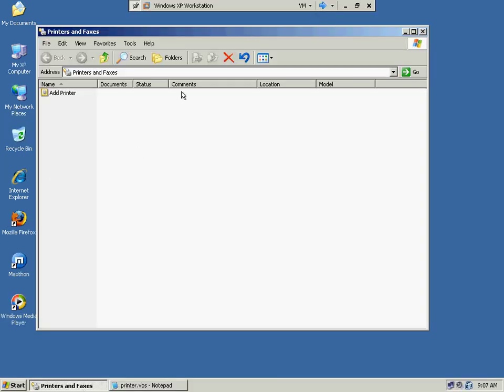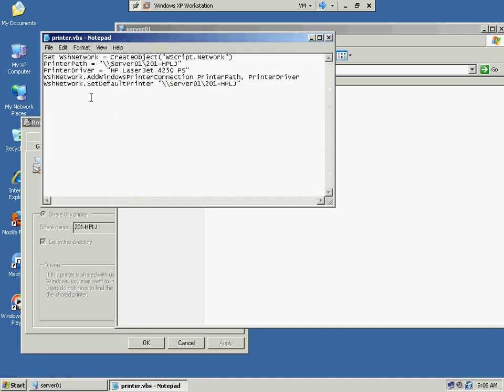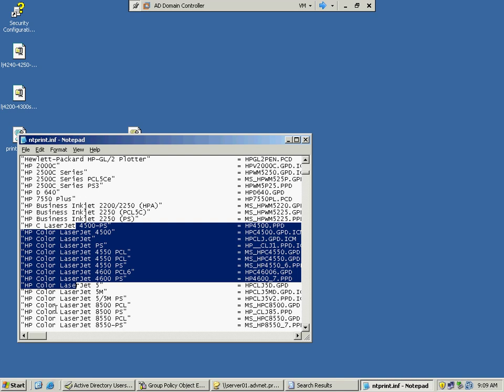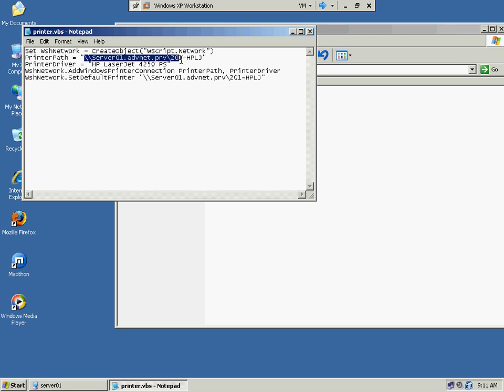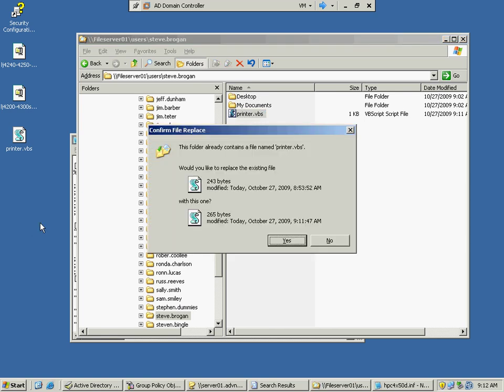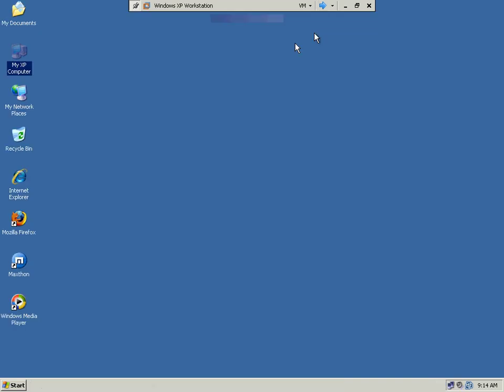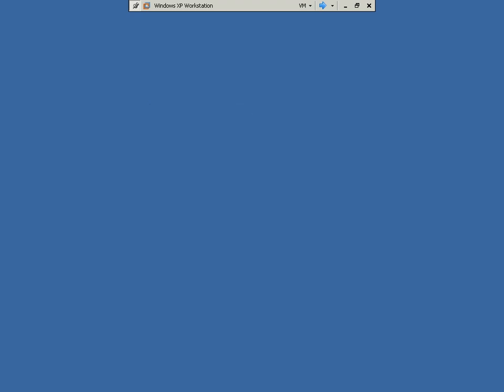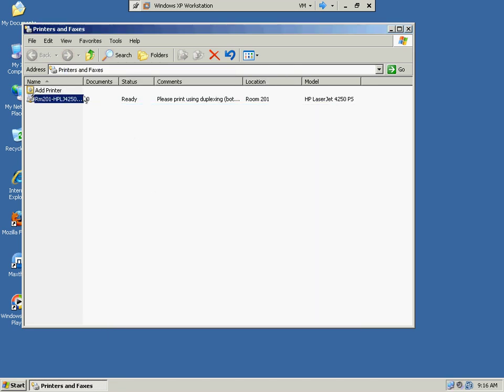Setting Default Printer in Active Directory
Active Directory VB script to setup a printer and set to Default using Group Policy
begin script.vbs
Set WshNetwork = CreateObject("WScript.Network")
PrinterPath = "\\Server01.advnet.prv\201-HPLJ"
PrinterDriver = "HP LaserJet 4250 PS"
WshNetwork.AddWindowsPrinterConnection PrinterPath, PrinterDriver
WshNetwork.SetDefaultPrinter "\\Server01.advnet.prv\201-HPLJ"
END script.vbs